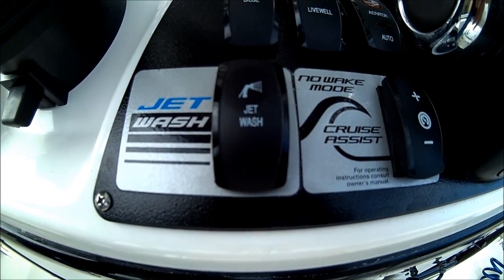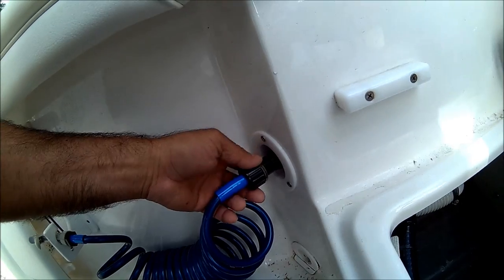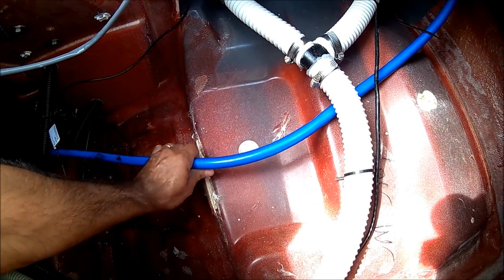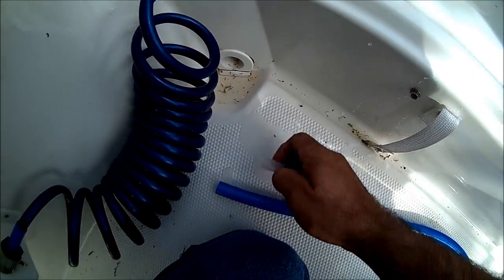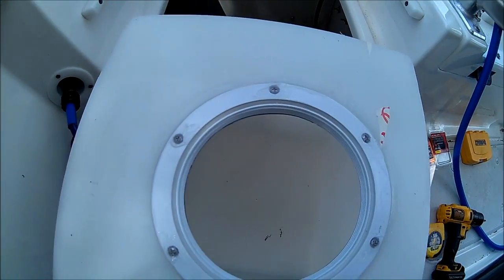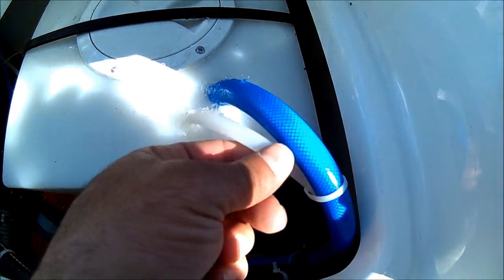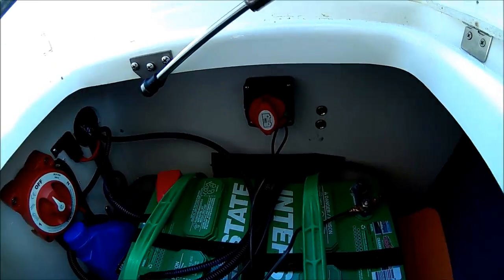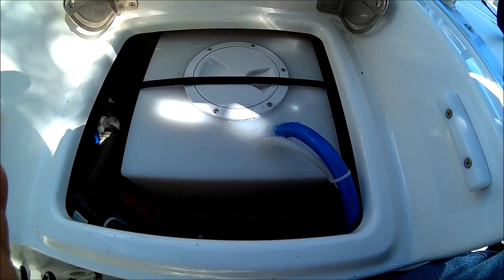How to add Fresh Water to your Fishing Boat Sea Flow water pump DIY Yamaha 190 FSH 210 FSH 240 FSH